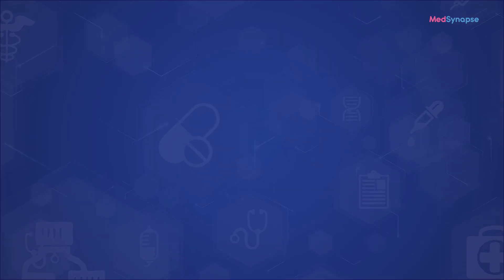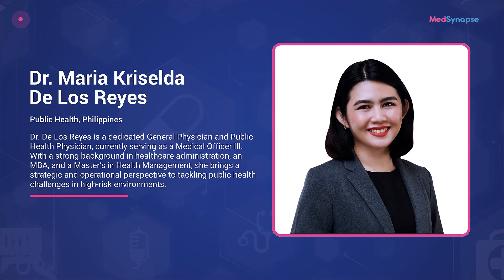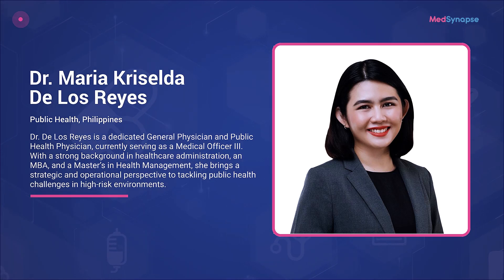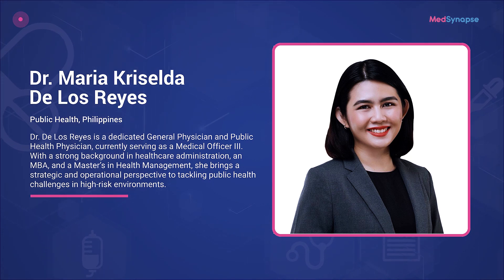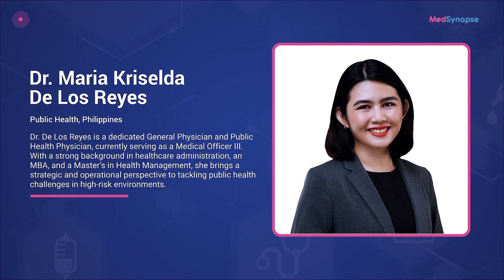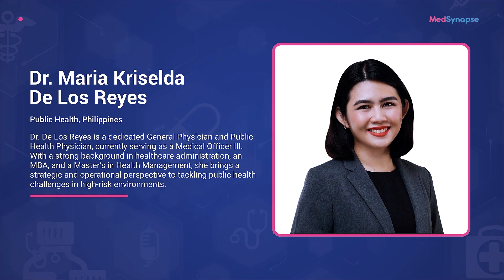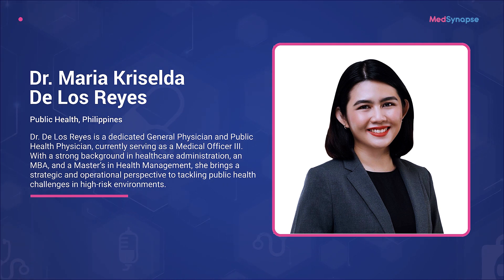Managing Infectious Diseases in Correctional Facilities with Dr. Maria Kriselda De Los Reyes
How do you control infectious diseases in one of the most challenging environments—correctional facilities? In this crucial interview, Dr. Maria Kriselda De Los Reyes, a respected Public Health expert from Metro Manila, Philippines, shares her experience and strategies in tackling disease outbreaks in prisons and detention centers, where overcrowding and limited resources are daily realities.

🔹 Topics Covered:
Q 1 - 01:29 Correctional facilities often face challenges like overcrowding and limited healthcare resources, which can exacerbate the spread of infectious diseases. Based on your experience, what are the most pressing issues in managing infectious diseases within these environments?
Q 2 - 04:25 Early detection of infectious diseases can significantly reduce transmission rates. What screening strategies have proven most effective in correctional facilities, and how can they be implemented given potential resource constraints?
Q 3 - 07:12 Diseases like tuberculosis and COVID-19 pose significant risks in the confined spaces of correctional facilities. What measures can be taken to mitigate the spread of airborne infections in such settings?
Q 4 - 09:38 Collaboration between correctional health services and public health departments can enhance disease control efforts. How can these partnerships be strengthened to improve health outcomes for incarcerated populations?

🎯 Who Should Watch:
This conversation is highly valuable for public health professionals, epidemiologists, policy makers, prison administrators, medical students, and anyone invested in health equity and infectious disease control. Dr. De Los Reyes offers real-world solutions, data-backed strategies, and compassionate care models for high-risk, underserved populations.